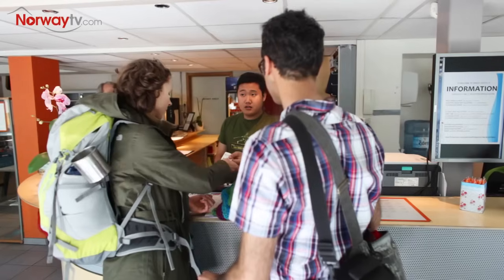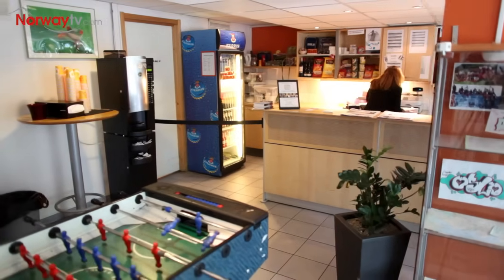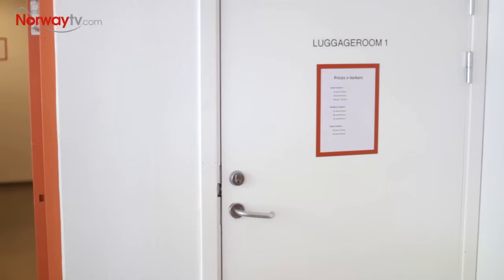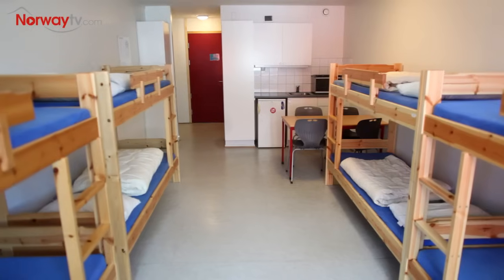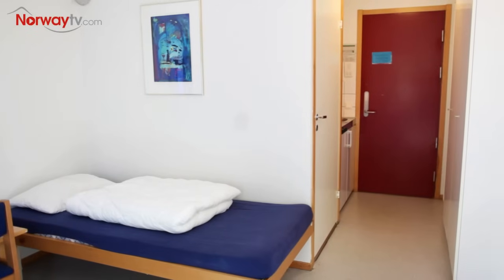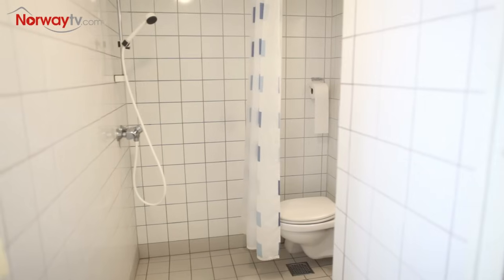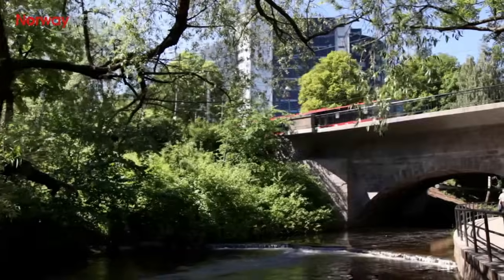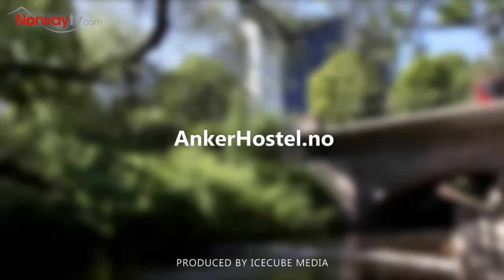Anker Hostel Oslo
This film presents a modern hostel situated in central Oslo, Norway.